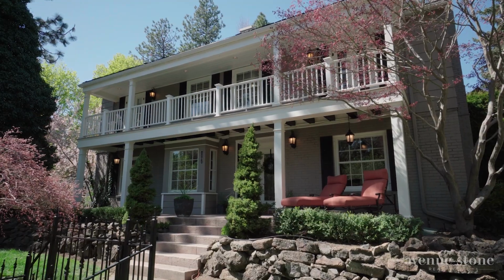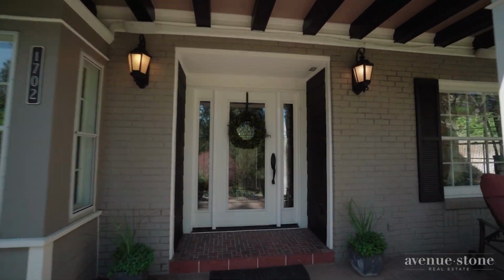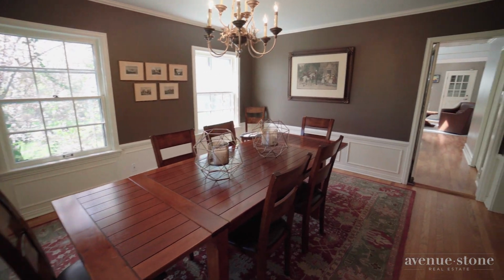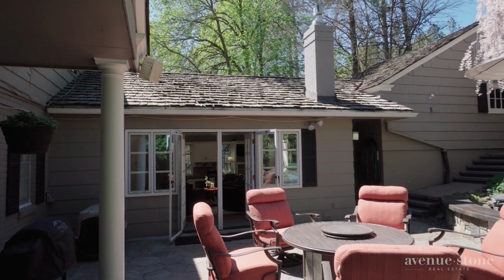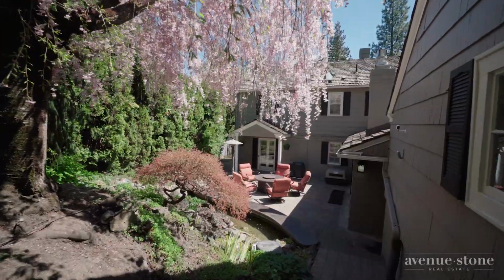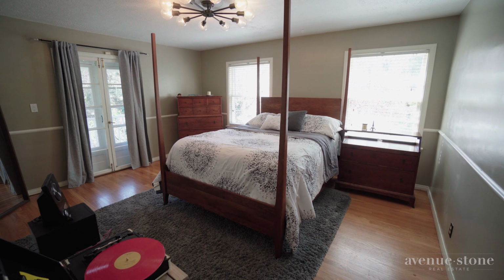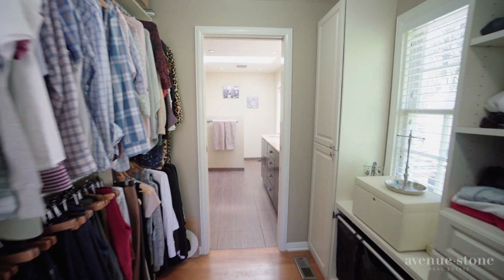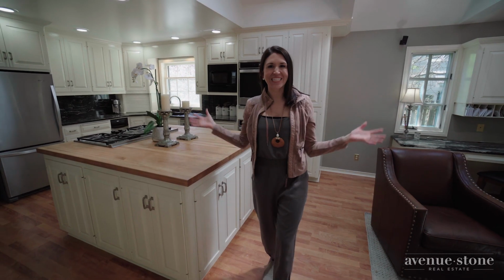The Front Porch Colonial - 1702 S Rockwood Blvd., Spokane, WA 99203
In the heart of the South Hill, the sought after Hutton School
district and hidden in the trees lies The Front Porch Colonial.
Formal dining room leads to your brilliant kitchen with granite
counter tops, vaulted beamed ceilings, skylights, all new stainless
steel appliances with a multitude of cabinetry, gas fireplace and
wet bar located right next to your private patio with your soothing
waterfall and koi pond. This home is indoor/outdoor living. Ideal
for entertaining and relaxing. Upstairs features the four bedrooms
with a large master suite with french doors leading to your upper
balcony and master bath with double sinks and a walk in closet.
Lower level features a family or game room, bathroom and the
option for a fifth bedroom plus tons of storage.Ideal for entertaining and relaxing.

For more information message Tanya